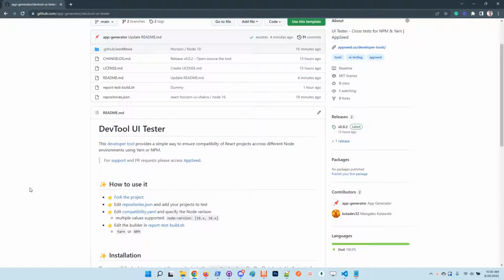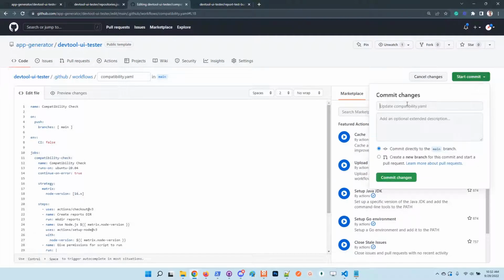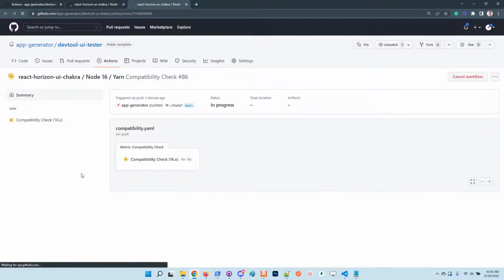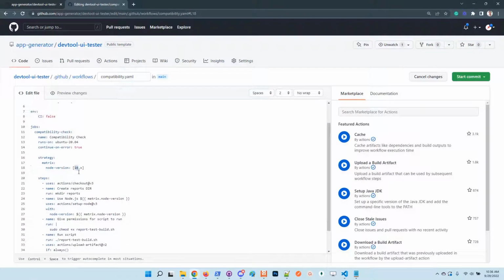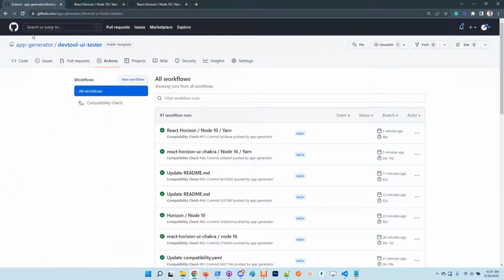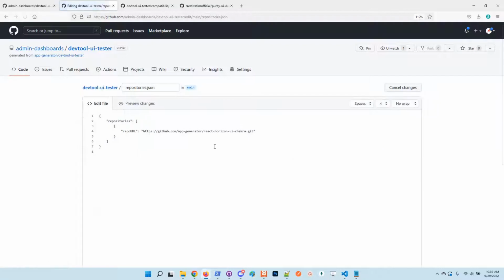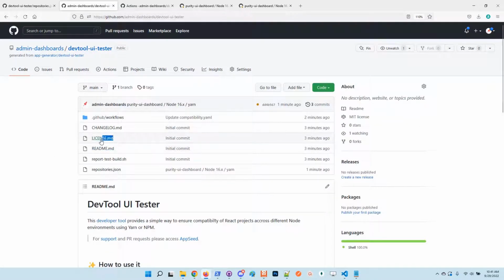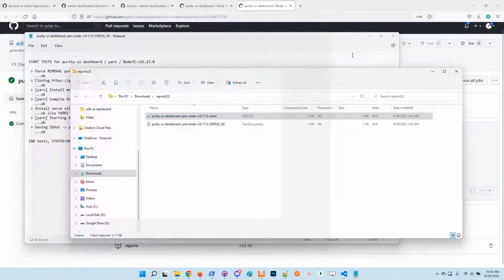React - Automatic Compatibility Tests in Different Environments using GH Actions (FREE)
Hello!

This material explains how to test a React Product if builds successfully using different NodeJS versions and Builders.

The tool builds React products using different NodeJS versions and builders (Yarn, NPM, or both) and provides a report for each combination.  In case the build is successful, a screenshot is taken.

✨ Tool Features
✅ Supports multiple react kits as input
✅ Multiple NodeJS versions
✅ Yarn, NPM, or both
✅ Report provided for each test combination
✅ MIT license